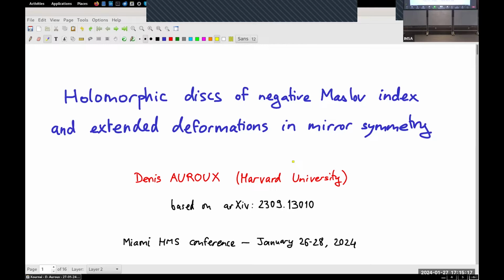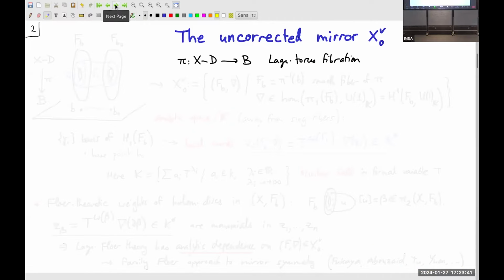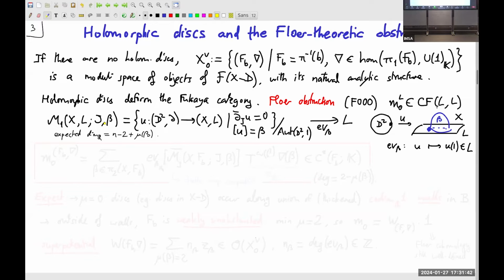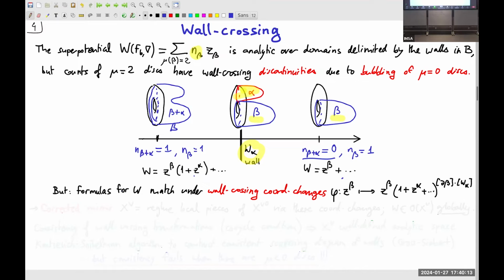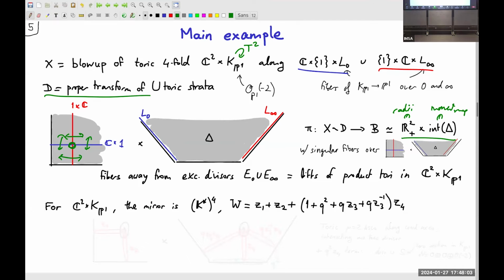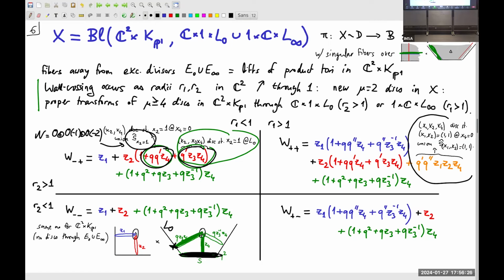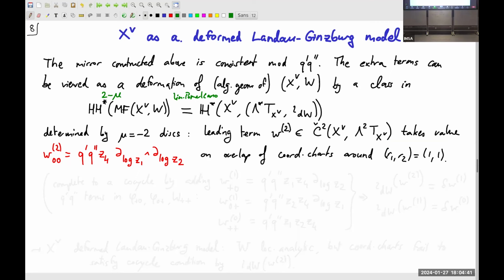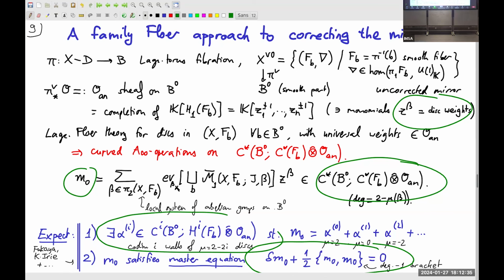Denis Auroux: Holomorphic discs of negative Maslov index & extended deformations in mirror symmetry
Denis Auroux, Harvard University: Holomorphic discs of negative Maslov index and extended deformations in mirror symmetry

Given a Lagrangian torus fibration on the complement of an anticanonical divisor in a Kahler manifold, one usually constructs a mirror space by gluing local charts (moduli spaces of local systems on generic torus fibers) via wall-crossing transformations determined by counts of Maslov index 0 holomorphic discs; this mirror also comes equipped with a regular function (the superpotential) which enumerates Maslov index 2 holomorphic discs. Holomorphic discs of negative Maslov index deform this picture by introducing inconsistencies in the wall-crossing transformations; the geometric features of the resulting mirror can be understood in the language of extended deformations of Landau-Ginzburg models. We illustrate this phenomenon on an explicit example (a 4-fold obtained by blowing up a Calabi-Yau toric variety), and discuss a family Floer approach to the geometry of the corrected mirror in this setting.